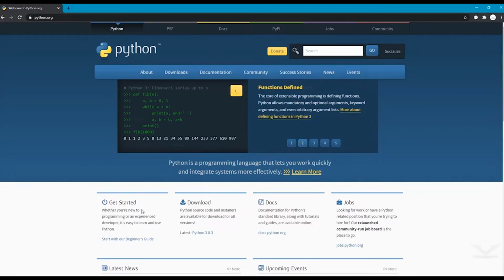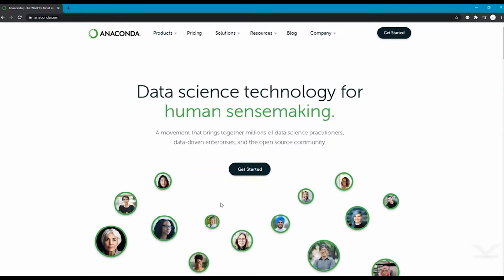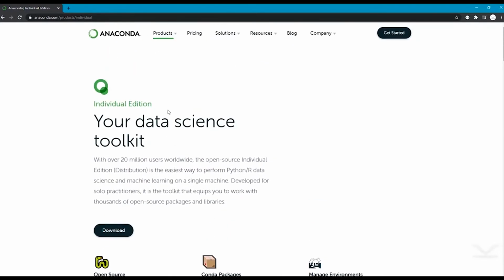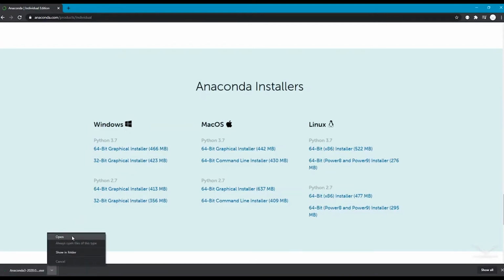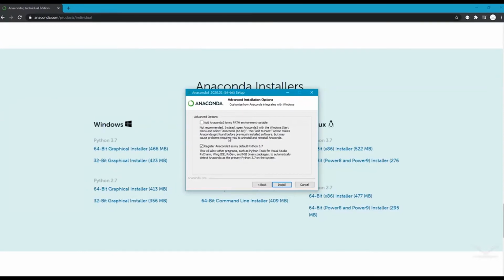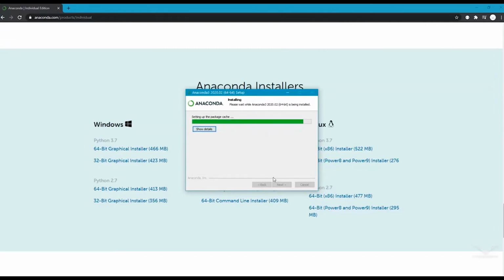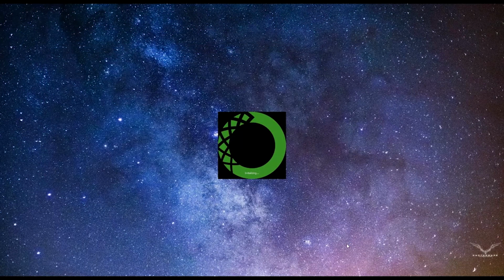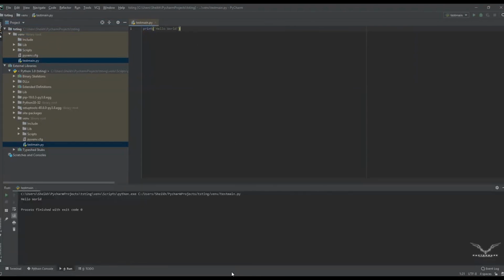How To Install Anaconda